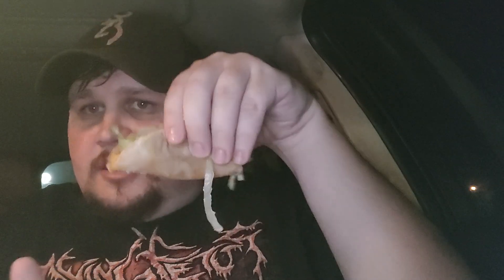Trying Local Taco Trucks $1 Tacos Episode 2 Tacos El Güero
I eat a chicken taco